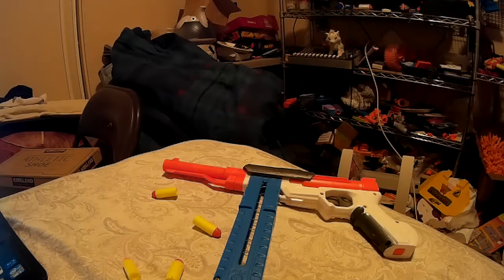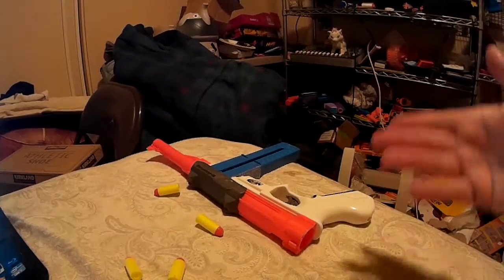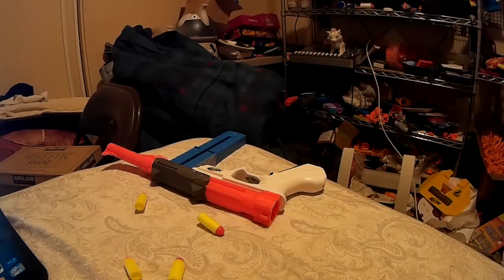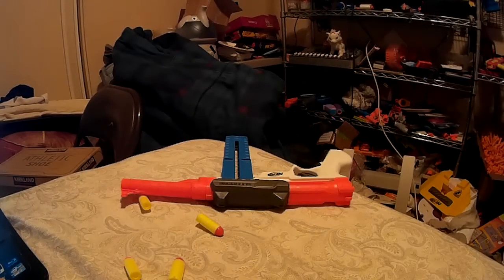WIP: Mag-fed Ultra Match SharpFire! AkA, Ultra Match Mag-Fire "S"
Before I go to Singapore, check this out!